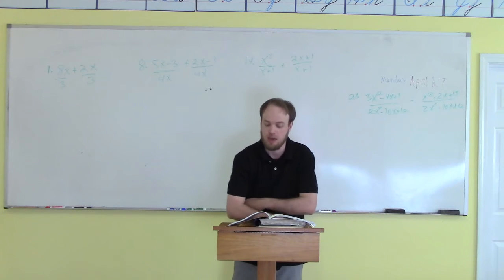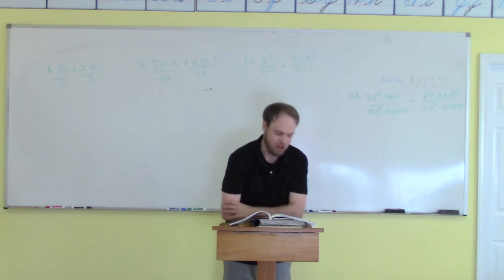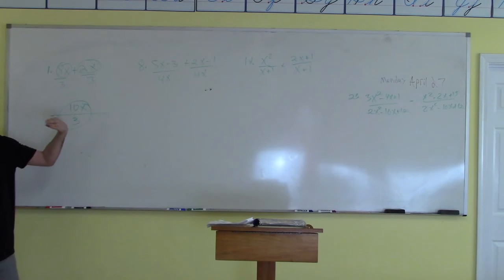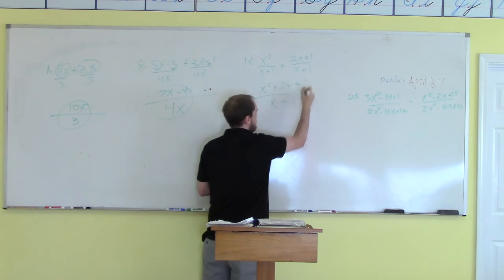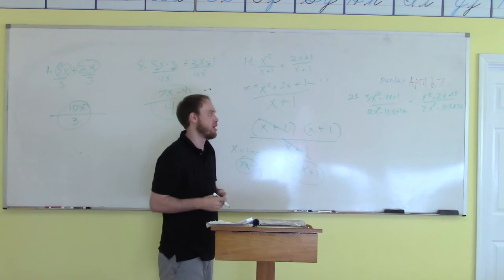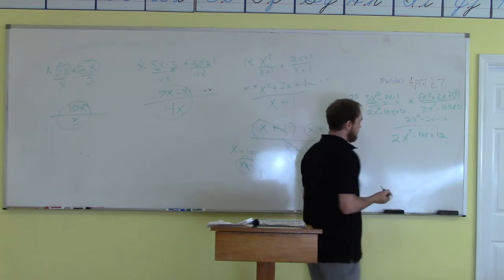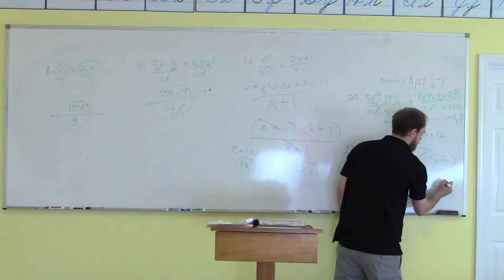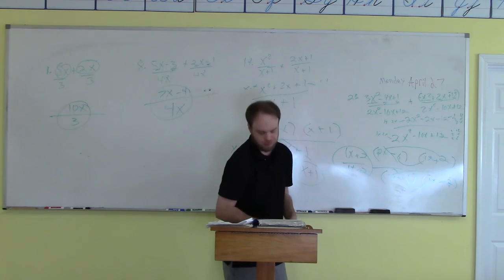HS algebra 1 04 27